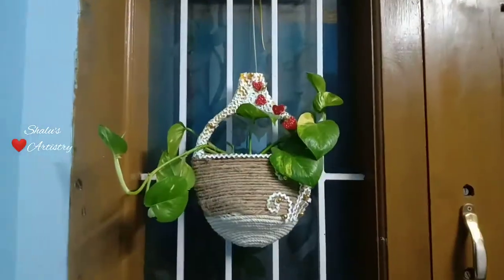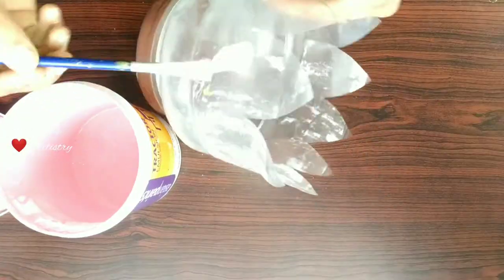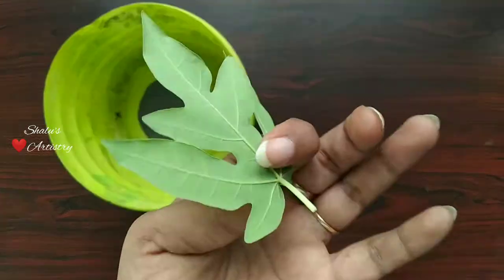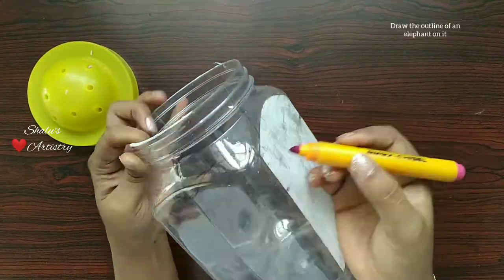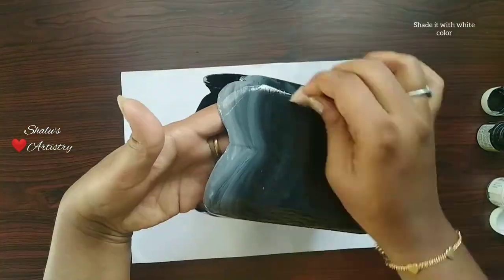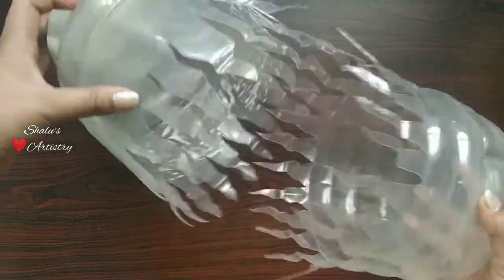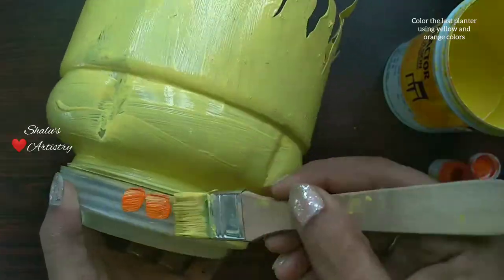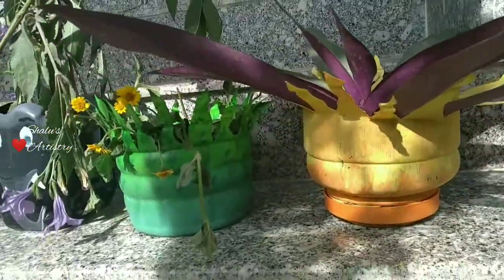How to Make Low Cost Planters Using Plastic Containers| DIY Planters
Planter Ideas. DIY Planters. Home Gardening. Plastic Bottle Planters.

Hey guys,
This video is dedicated to my mom and Kutty Nimmie who asked me to do videos on gardening.
On some of your request I’ve added voice note for the first time. Thank you for encourageing me to do so.

MATERIALS REQUIRED:
1. Plastic Bottles
2. Color paints
3. Painting brushes
4. Scissors or cutter (to cut the bottles)
5. Lighter or candle
6. Iron wire or knife (to make holes)